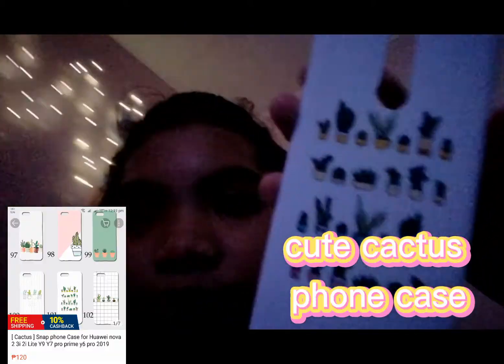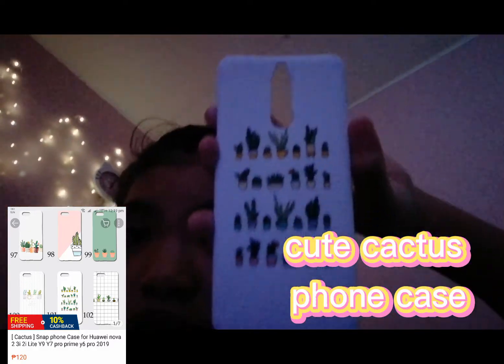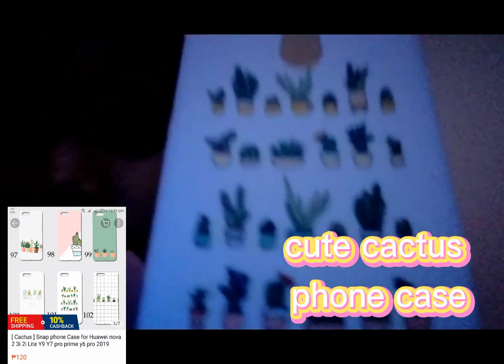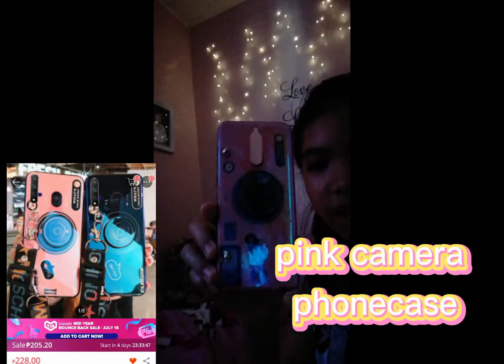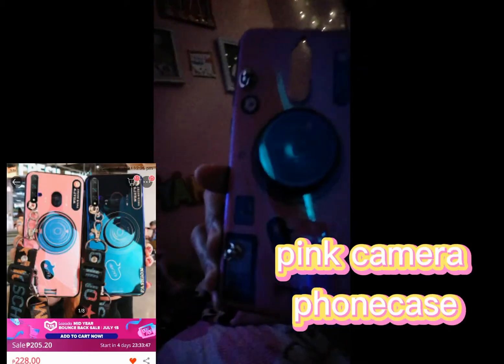I BOUGHT 2 PHONECASE FROM DIFFERENT ONLINE STORE | REVIEW | ALIYAH AND ALTHEA VLOGS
lets me friends❤️